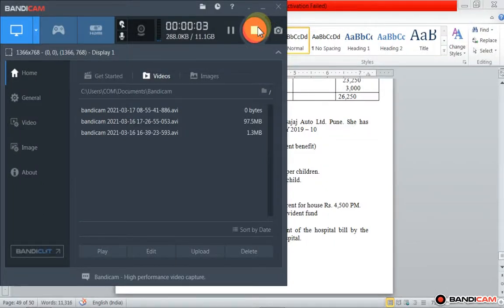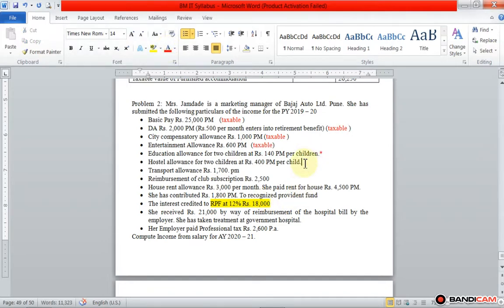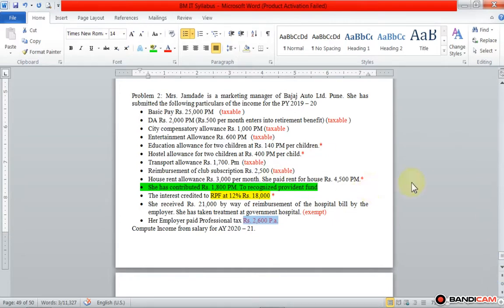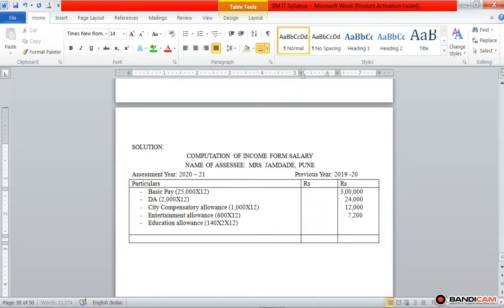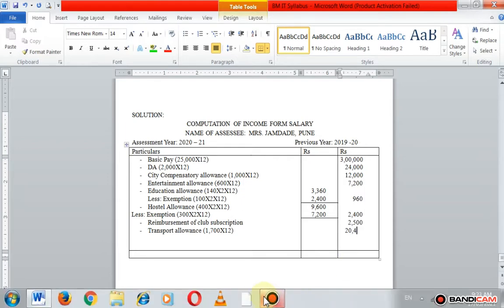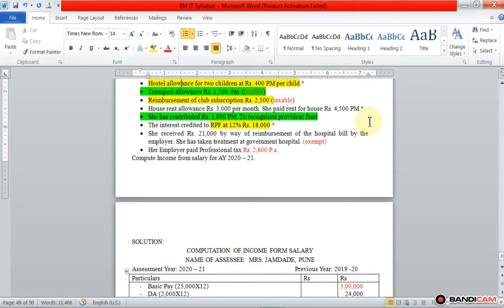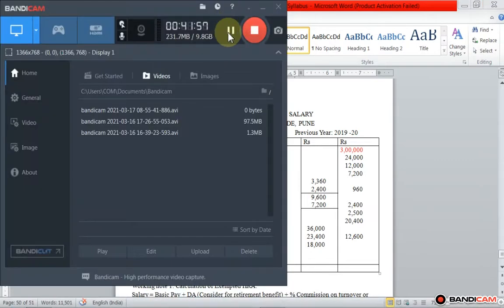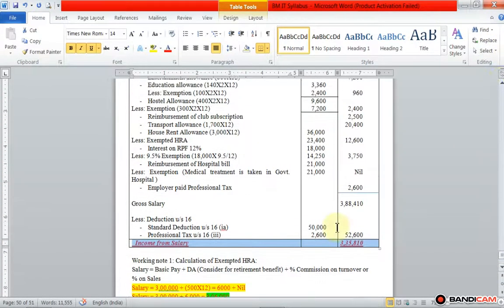Adv. Diploma in TP: Computation of taxable income of an Individual Ex. 2 on Salary